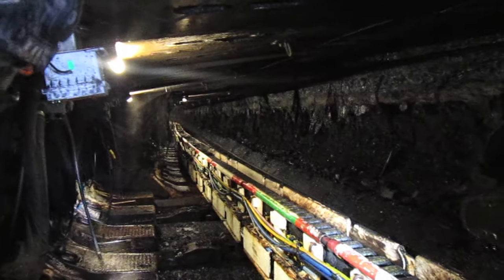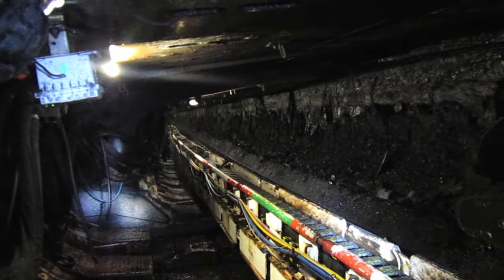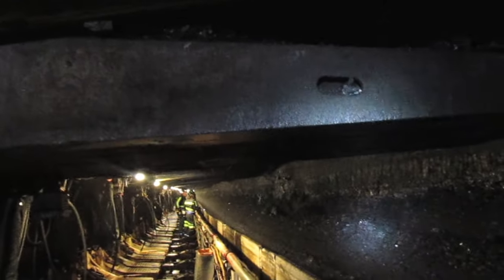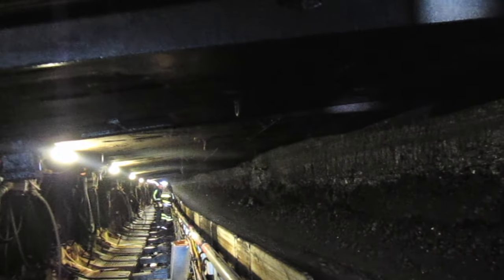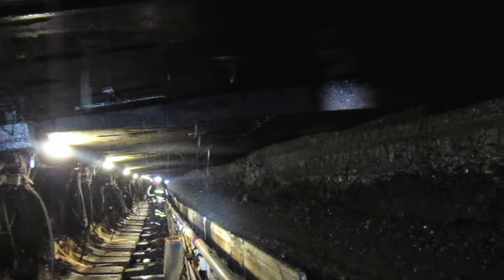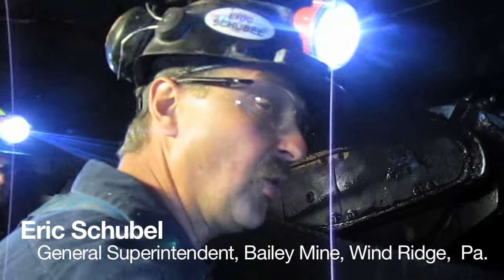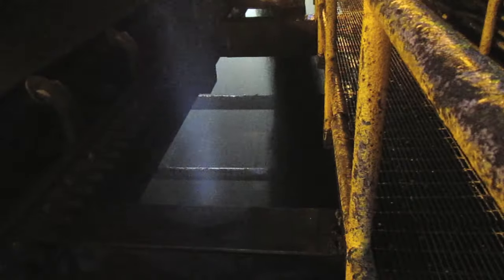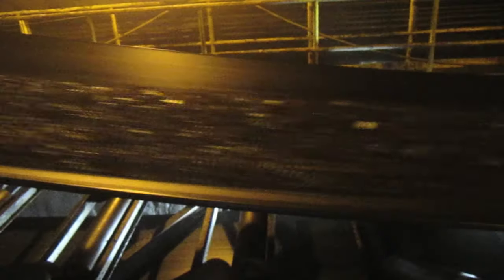Bailey Coal Mine in Wind Ridge Pa. serves up 45,000 tons of coal per day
Coal produces nearly half the electricity in the U.S., but the mercury, sulfur dioxide and carbon dioxide it emits also make it one of the most controversial energy sources.
New EPA regulations and a national Sierra Club campaign have added to rising anti-coal sentiment. For many environmental activists, coal represents an old, dirty source of power, but for coal-mining communities around the country, the story is different.
 Video by Kimberly Paynter.